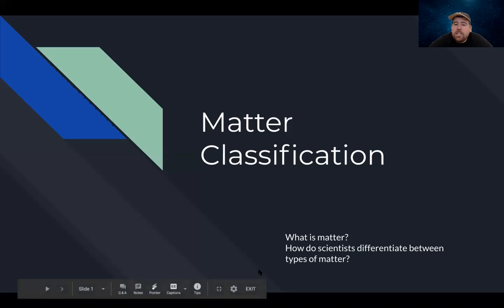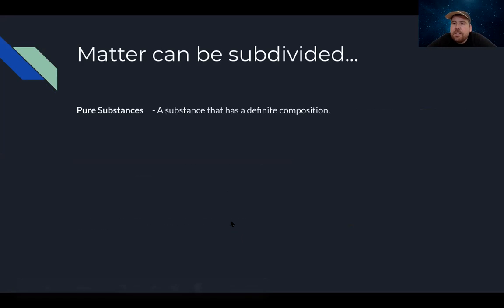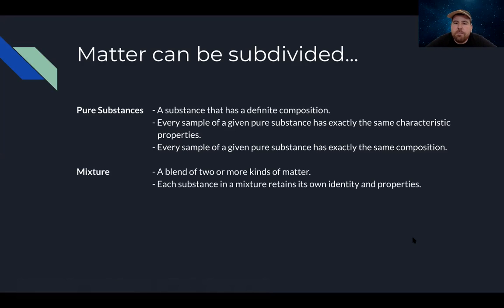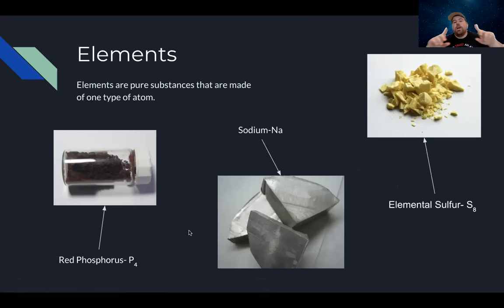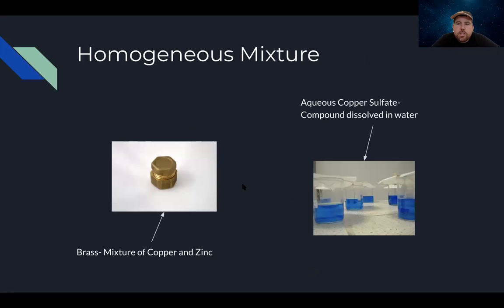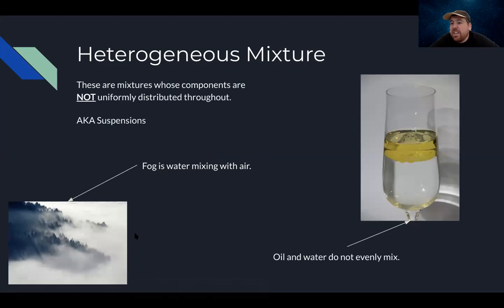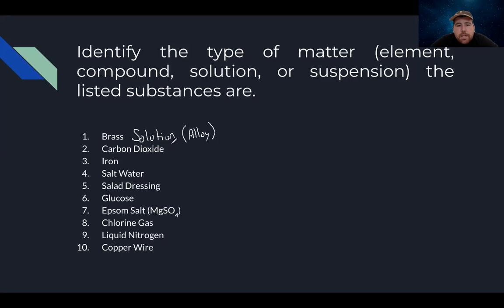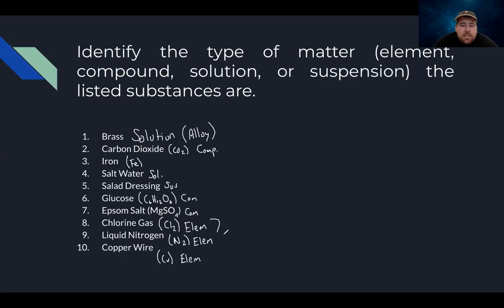Chemistry Videos- Matter Classification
This video defines chemistry, matter, elements, compounds, solutions, and suspensions. At the end there is a couple practice problems as well.